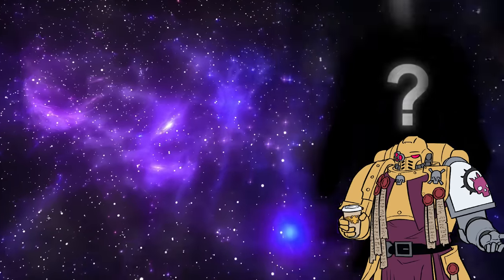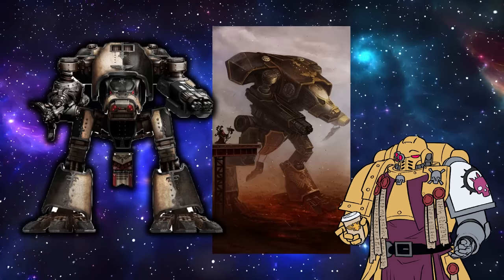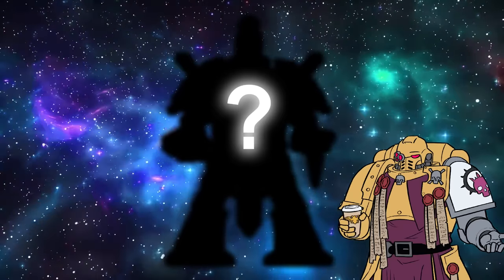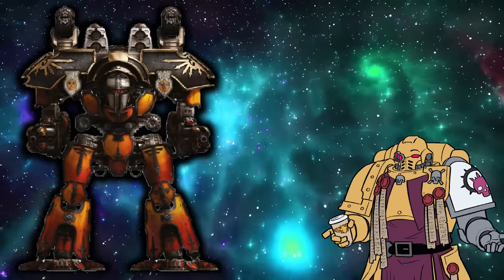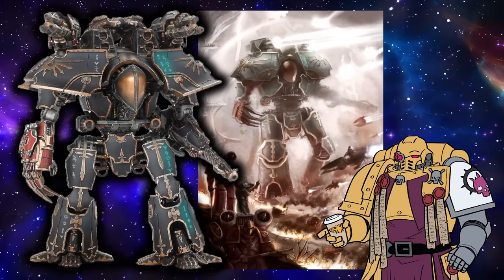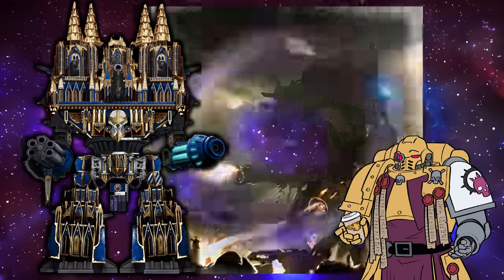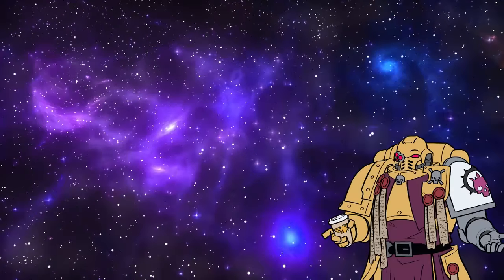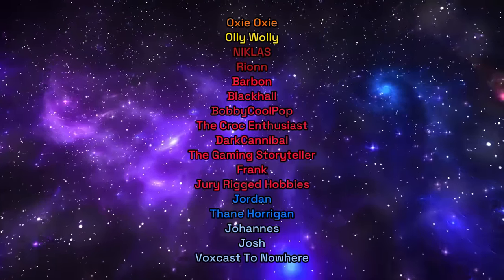For Idiots: All Titans Explained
00:00 Intro
00:22 Rapier Scout Titan
01:19 Warhound Titan
02:20 Warhound Variants
03:19 Direwolf Titan
04:03 Reaver Titan
05:40 Niche Titans
06:51 Warbringer Nemesis Titan
08:05 Warlord Titan
10:04 Warlord Variants
11:14 Warlord Psi-Titan
13:24 Warmaster Titan
15:11 Emperor Titan
16:54 Abominatus
18:00 Castigator Titan
20:13 Final Thoughts
20:57 Outro

Additional Music by Scott Buckley – released under CC-BY 4.0.